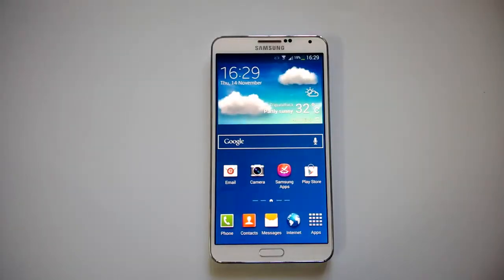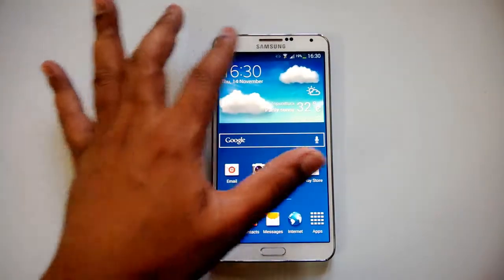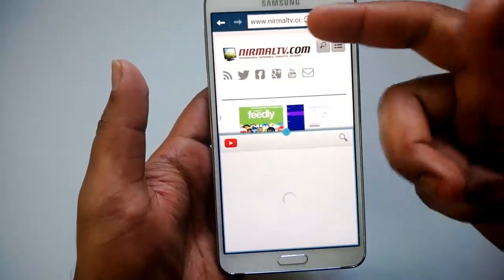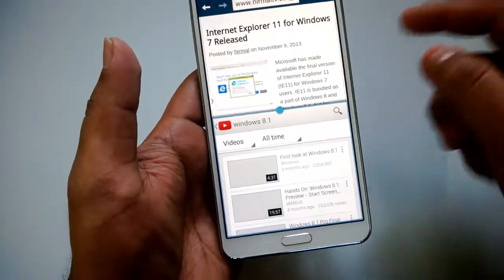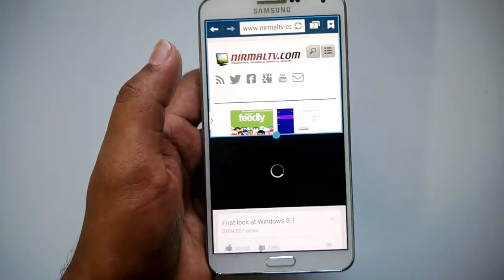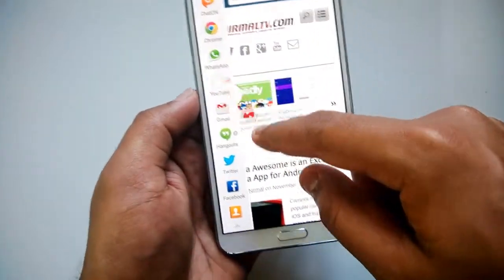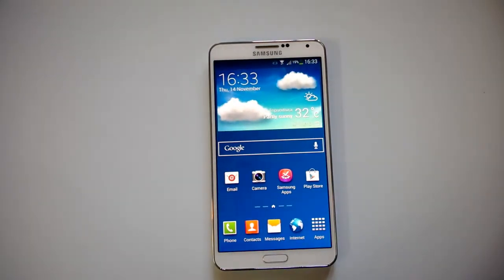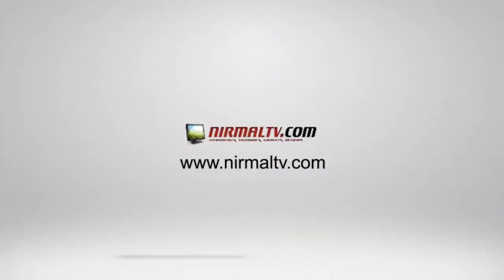How to Use Multi Window in Samsung Galaxy Note 3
Steps on how to use the Multi Window option in Samsung Galaxy Note 3. This feature allows you to use multiple apps at the same time.